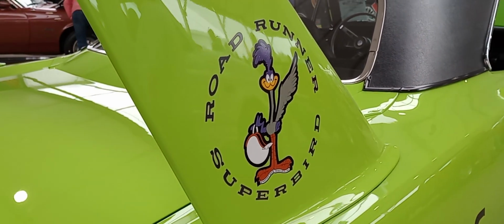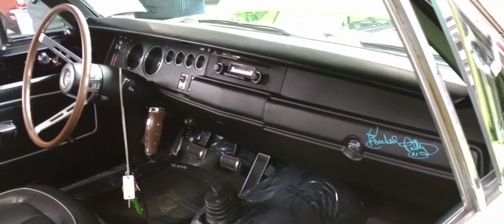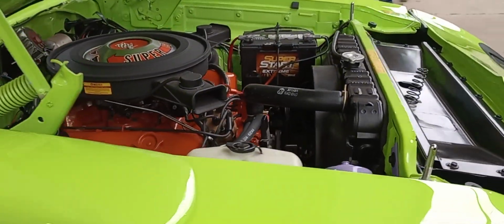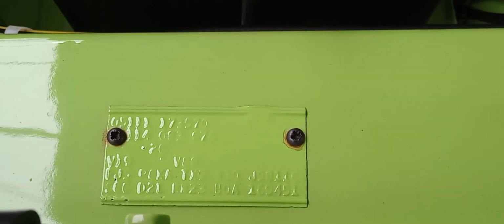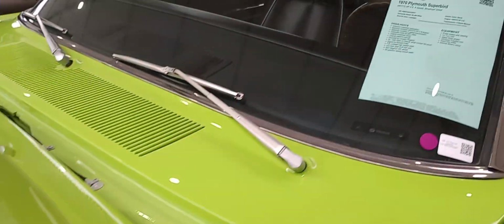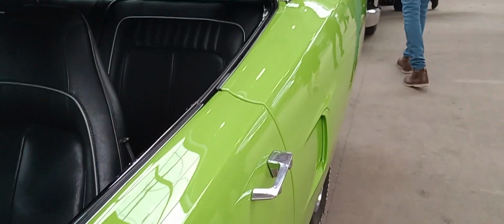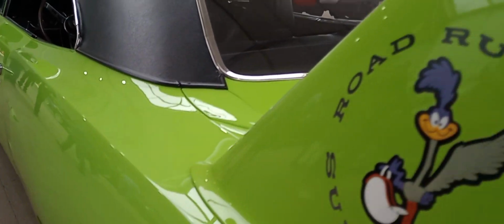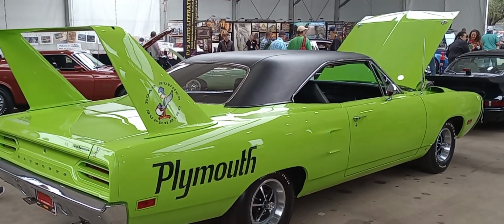70 Superbird, 440-4, pistol grip 4 speed, Limelight, $300k+ Mecum Kissimmee FL 2024, nice!!! 😎🏁💯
Of all the 13 Superbirds sold at Mecum this year, this was the nicest well restored unit from the Deering collection. I spoke with the new owner, and he intended to buy a different Superbird, but when he saw this particular car, he went the extra dollar to attain this unit. Good move, because it is a truly beautiful Superbird.